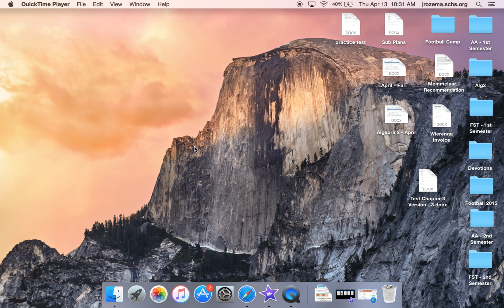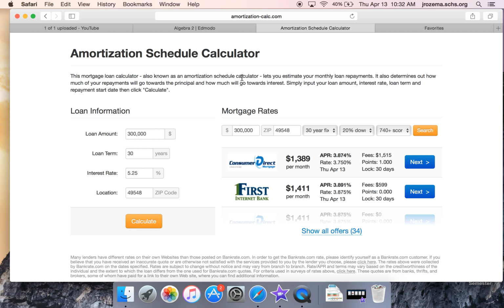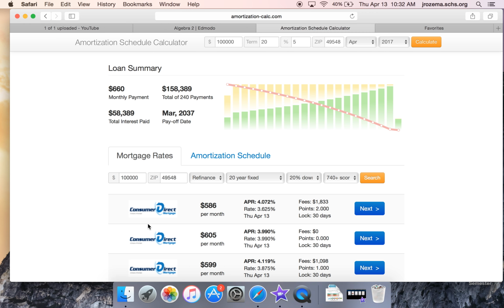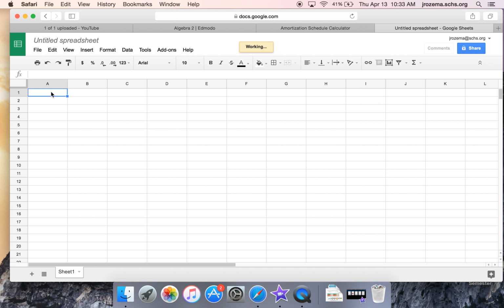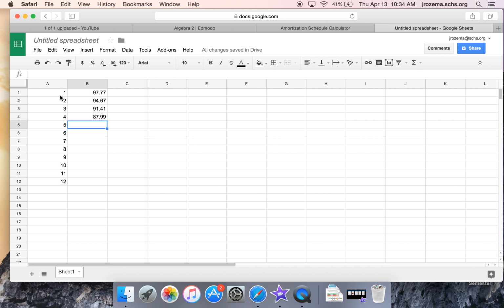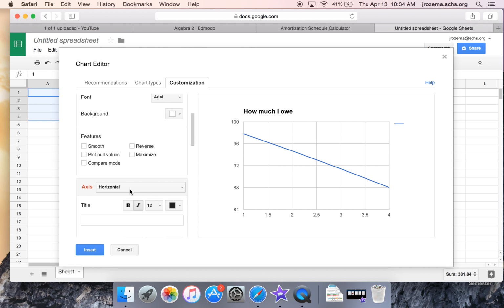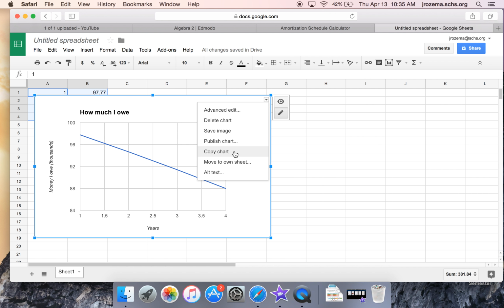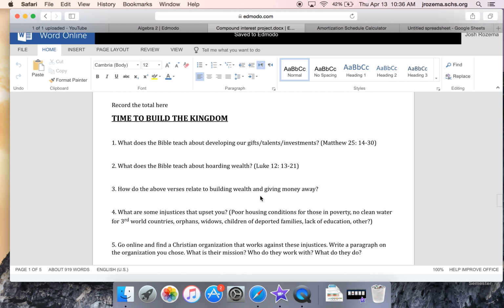Compound Interest project tips